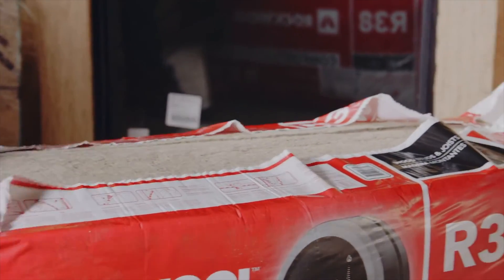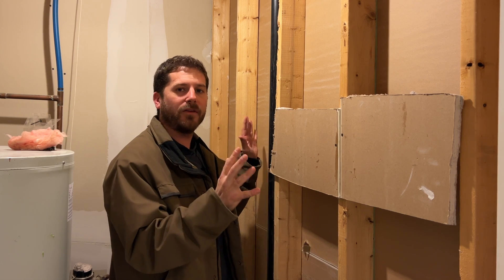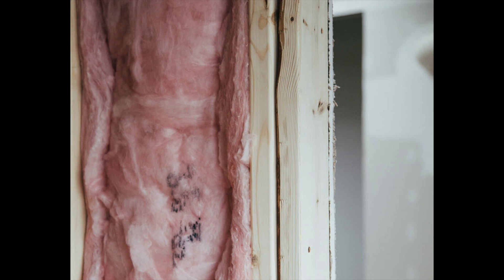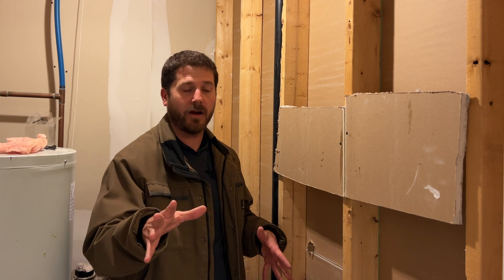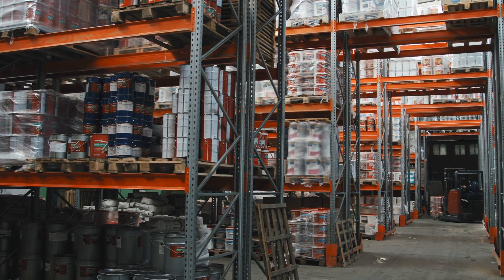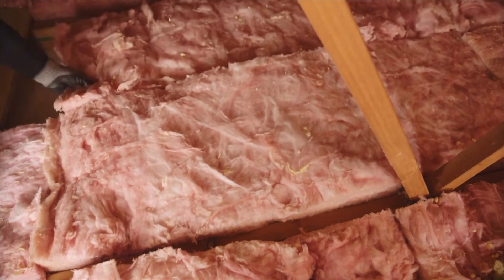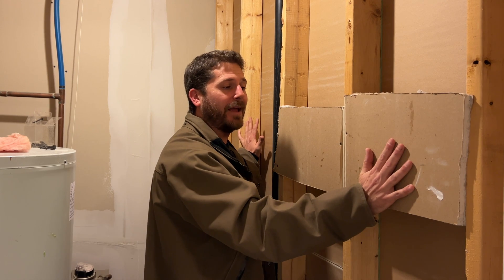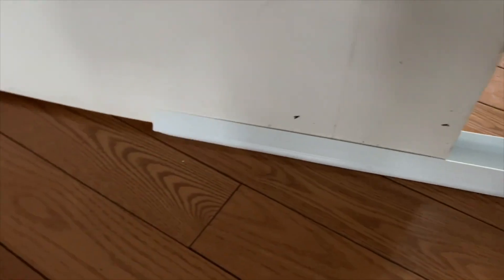Is Pink Fibreglass Insulation Good for Soundproofing?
🔊 Discover the Secrets of Effective Wall Soundproofing! In this comprehensive guide, we delve into the nuances of wall insulation choices for noise reduction. Pink insulation vs. Rockwool Safe and Sound - which one truly reigns supreme? Uncover the truth behind their sound deadening properties, STC ratings, and cost-effectiveness. We also explore critical aspects like fire safety, moisture resistance, and the pivotal role of drywall in soundproofing. Plus, get practical tips on staying within budget while achieving optimal noise control. Whether you're soundproofing a single wall or an entire studio, find out how to make the right choice. 🛠️💡

2. Cordless Mineral Wool Cutter
9. 3m Reusable Face Mask